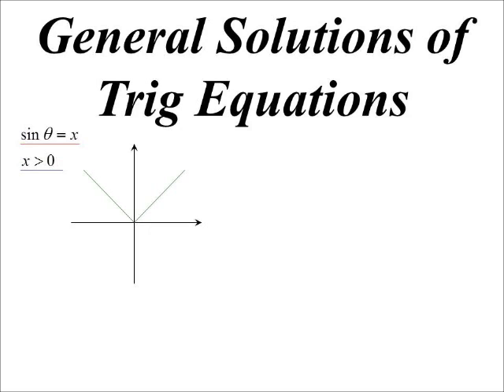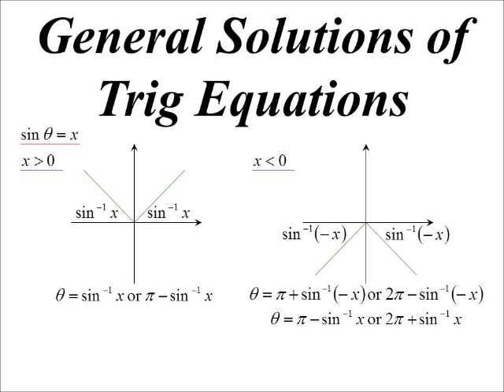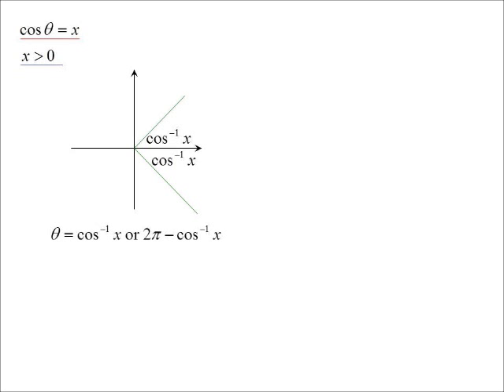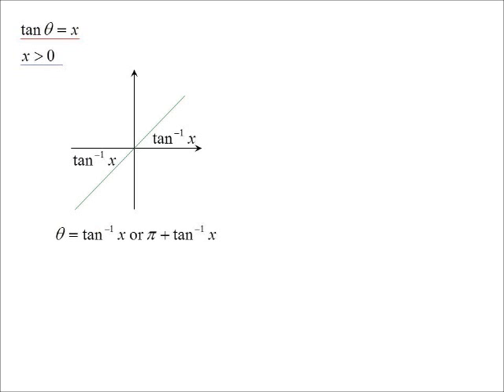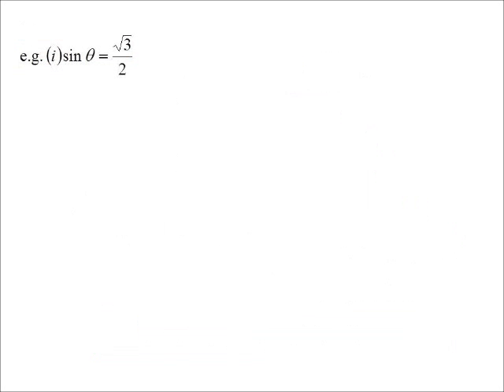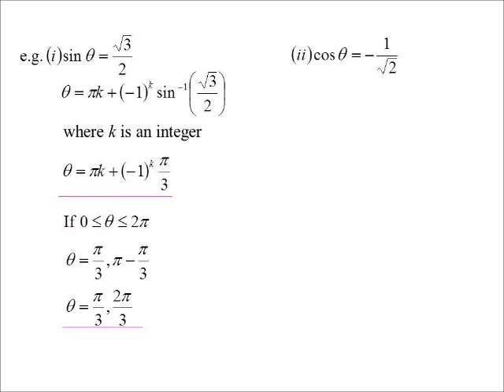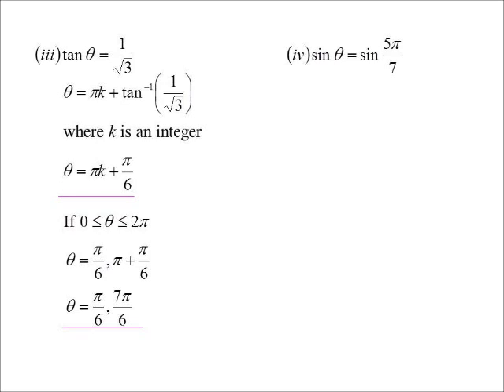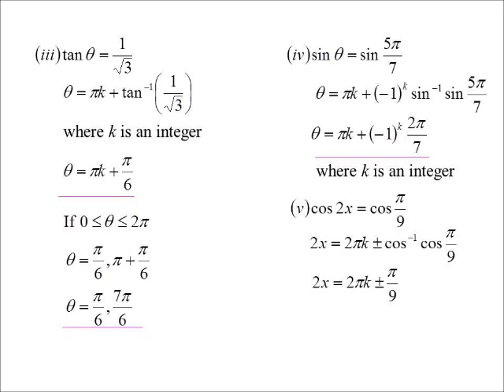12X1 T05 06 general solutions 2015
Using the pattern of solving trigonometric equations in order to create the general solutions of trig equations.